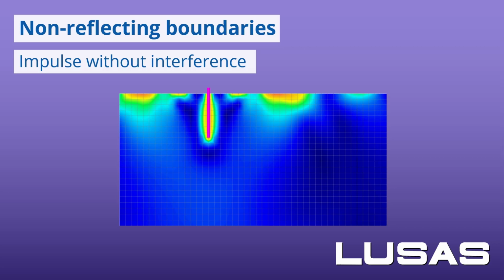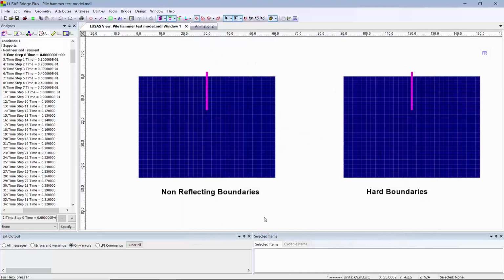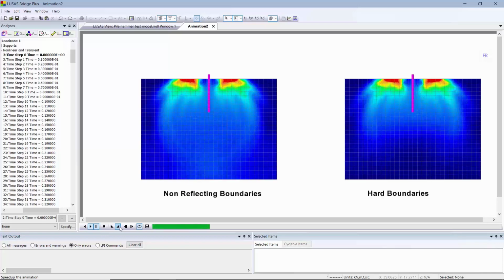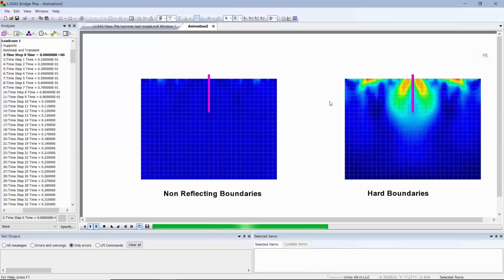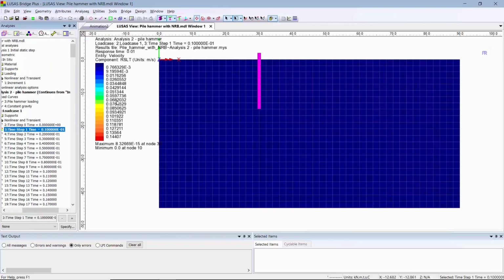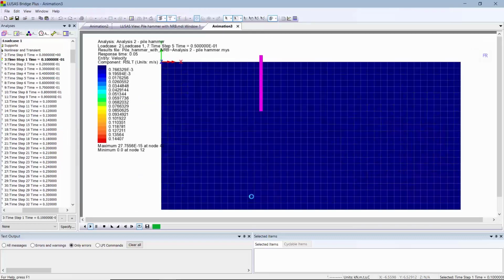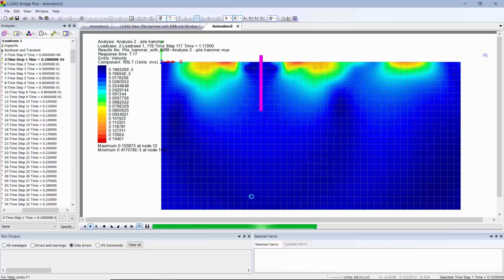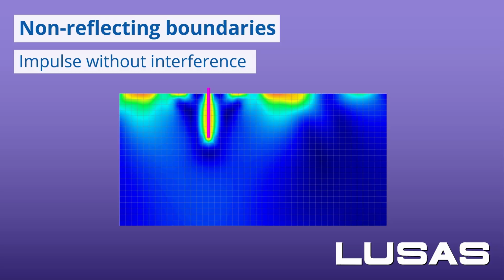Non-reflecting boundaries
Specify non-reflecting / absorbing boundary supports with viscous properties that correspond to a continuation of the material at that boundary continuing semi-infinitely beyond the support location. (Version 21)